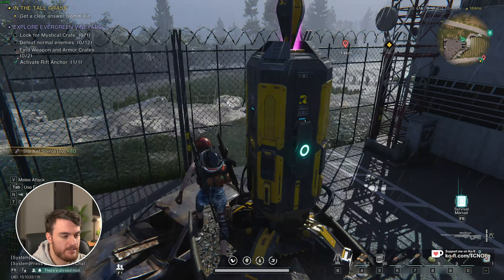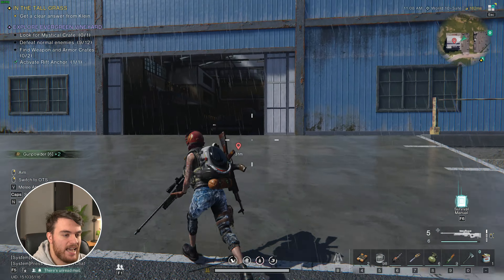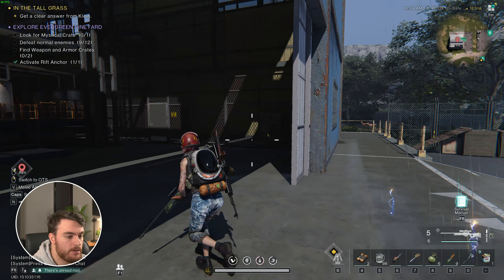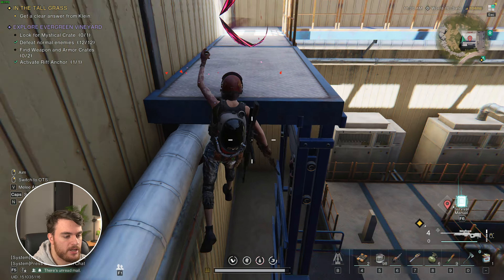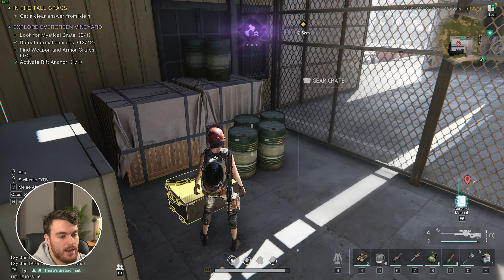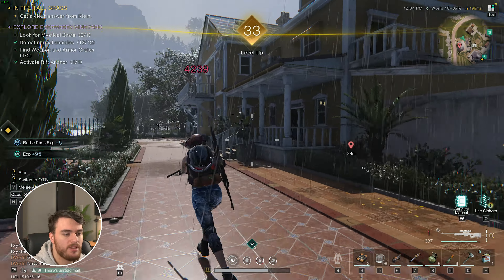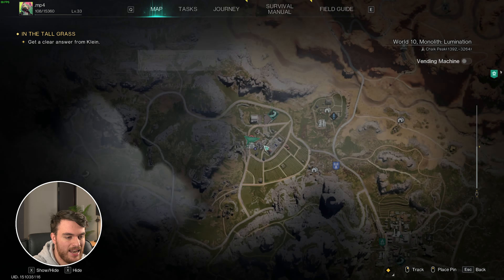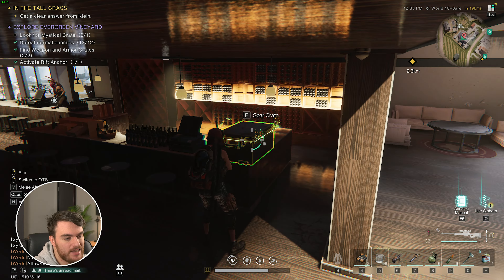Evergreen Vineyard | Mystical Crate + Weapon & Armor Crate Location | Once Human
Looking for the Mystical Crate, Armor/Gear Crate and Weapon crate? This quick guide shows you their location, how to get them, and what's likely to be inside.

Timestamps:
0:00 - Location
0:10 - Evergreen Vineyard Sign Puzzle
0:25 - Evergreen Vineyard Rift Anchor
0:35 - Evergreen Vineyard Armor Crate Location
1:10 - Evergreen Vineyard Weapon Crate Location
1:25 - Evergreen Vineyard Armor Crate #2 Location
1:40 - Evergreen Vineyard Recipe (Signature Ice Brew)
1:50 - Evergreen Vineyard Mystical Crate Location
2:00 - Evergreen Vineyard Weapon Crate #2 Location
2:23 - Evergreen Vineyard Weapon Crate #3 Location